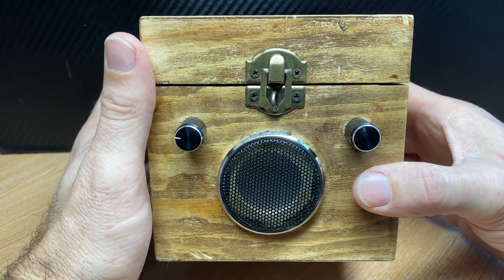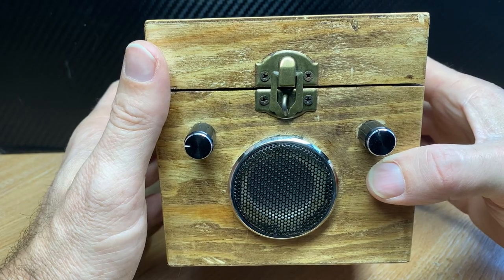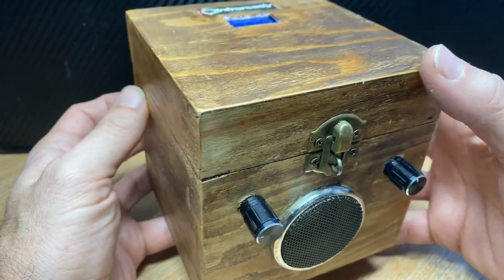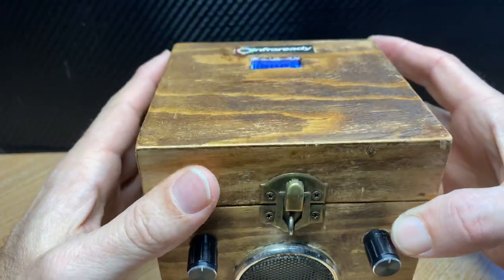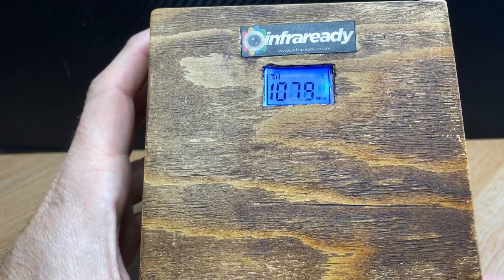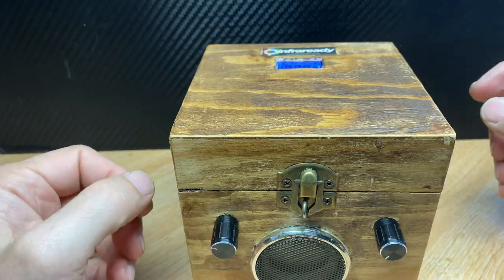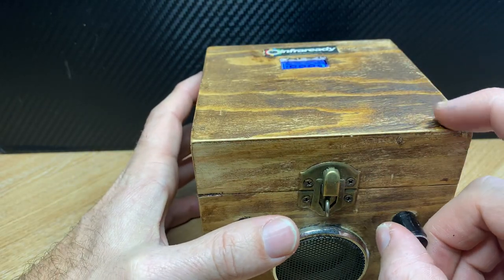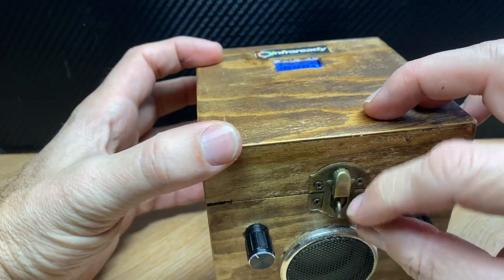Ghost Box Sweep Radio by Infraready